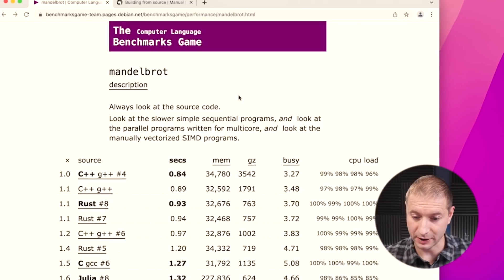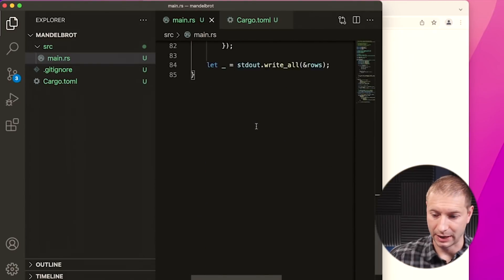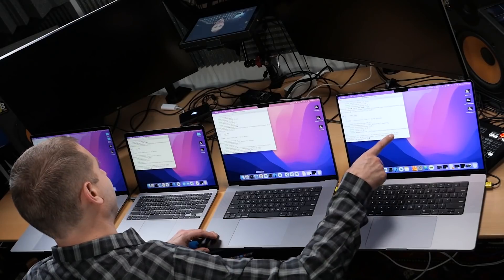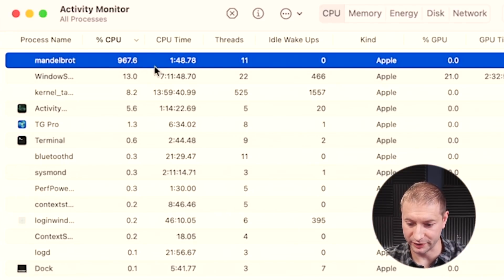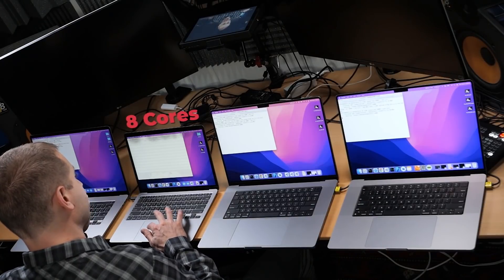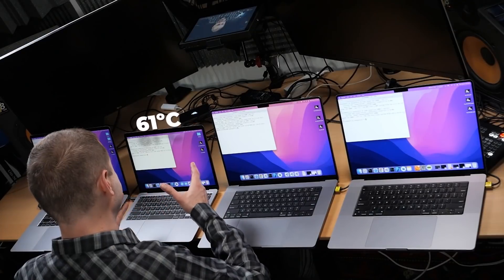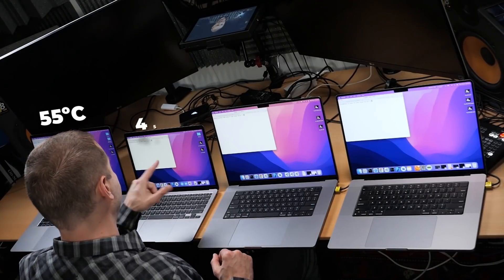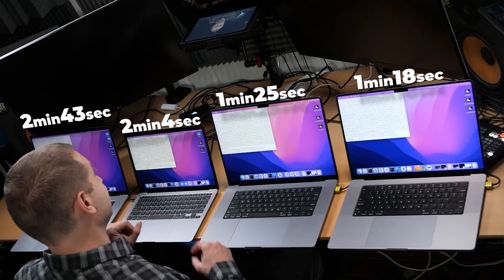M1 Mac redeems itself | REAL Rust test on M1, M1 Max/Pro, Intel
You've been asking for a Rust test - well here we have two: a benchmark, and a real world Rust project - Deno, all tested on an Intel MacBook Pro, M1 MacBook Air, M1 Pro and M1 Max MacBook Pros.

M1 MacBook Air 8C 16GB memory
M1 Pro with 10C CPU, 16C GPU 32GB memory
M1 Max with 10C CPU, 32C GPU 64GB memory

🏫 FREE COURSES